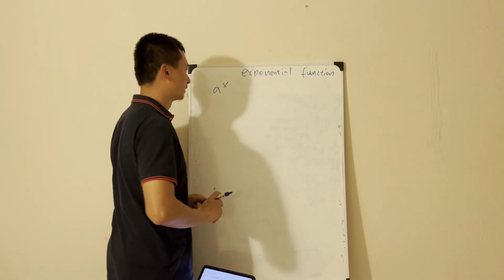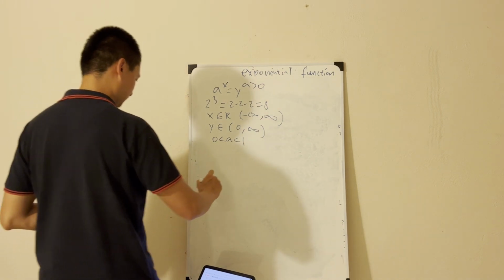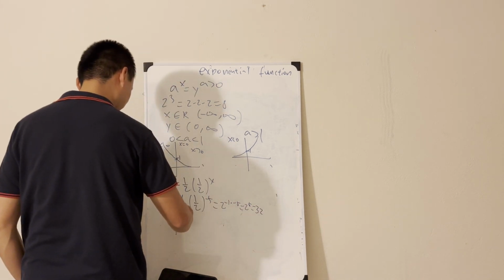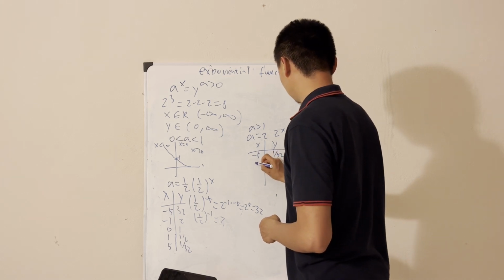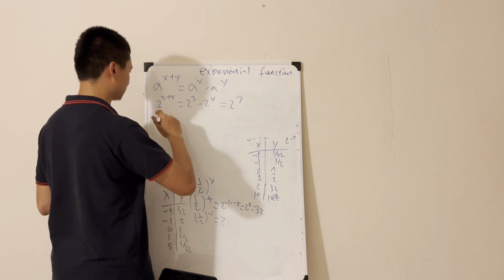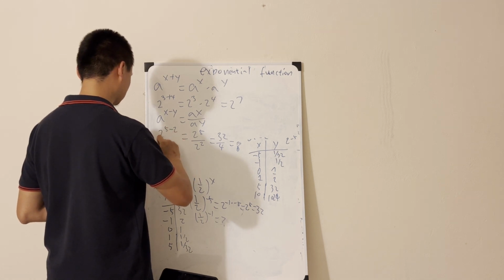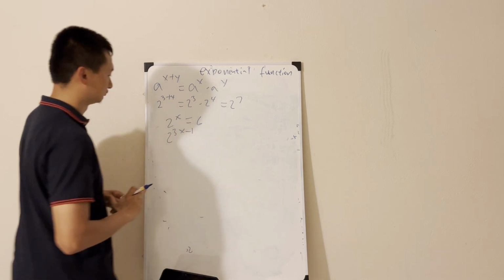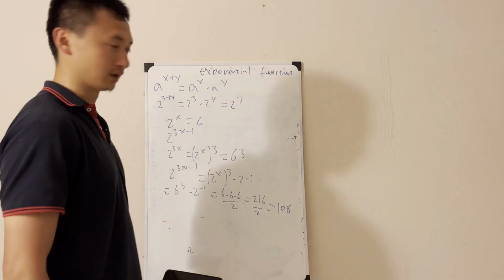exponential functions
fun
Learn math with yi on iTalki